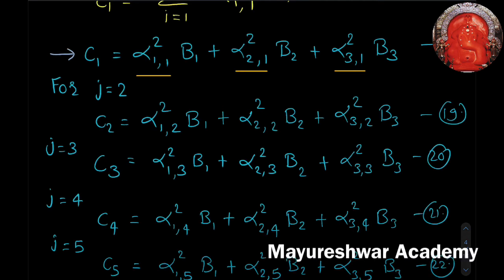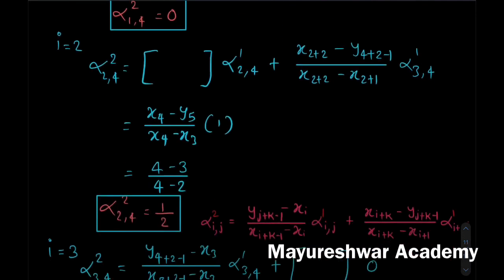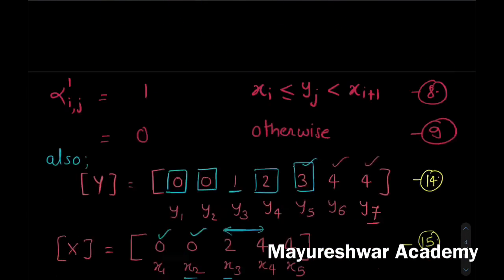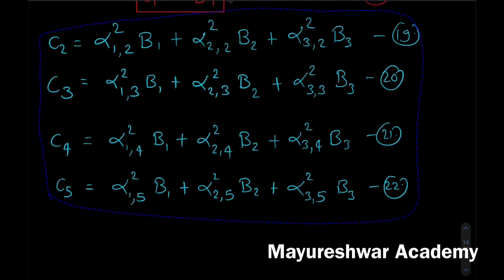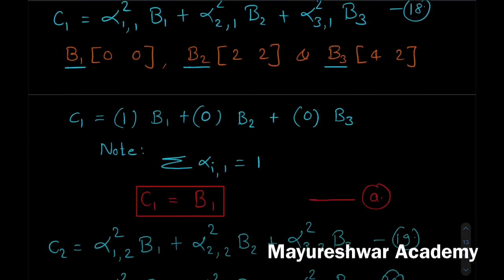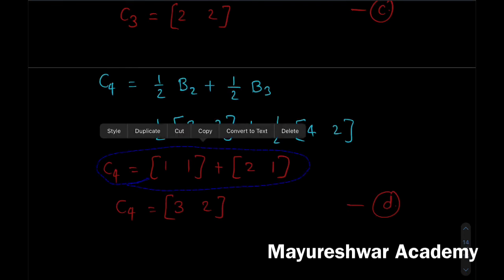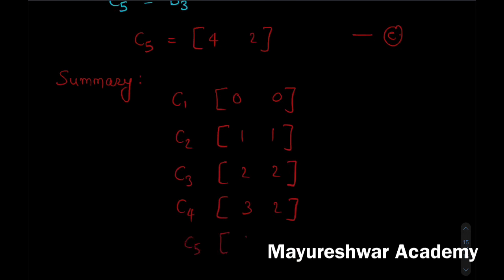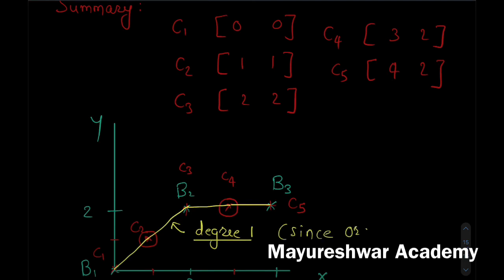B Spline Subdivisions Numerical Part 4 of 4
This video is last part of numerical on B-spline curve subdivision techniques.

Earlier videos are listed here